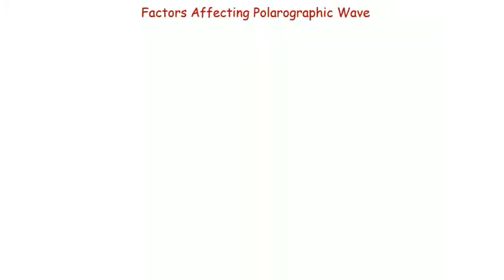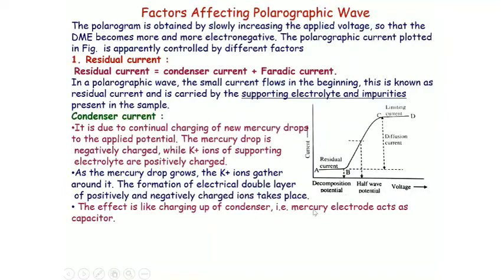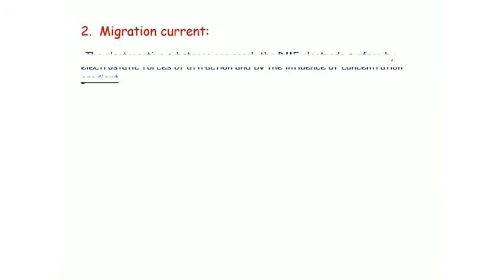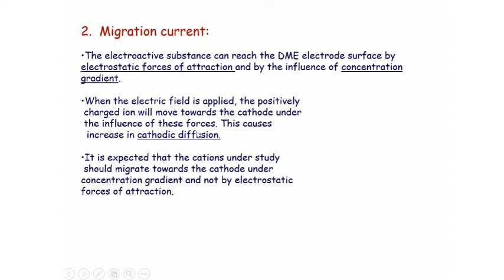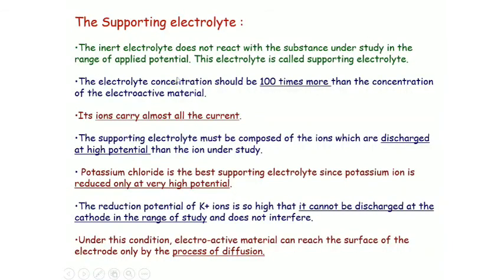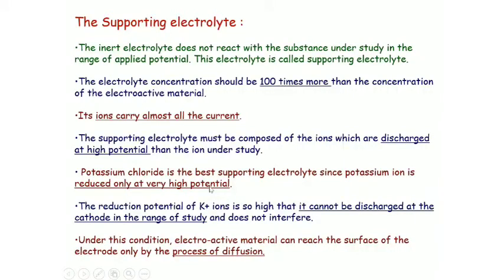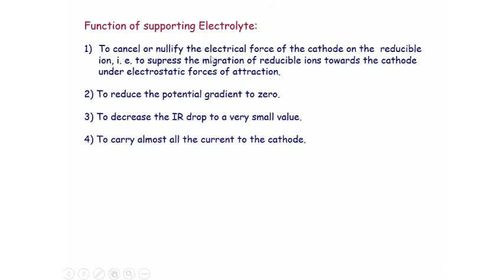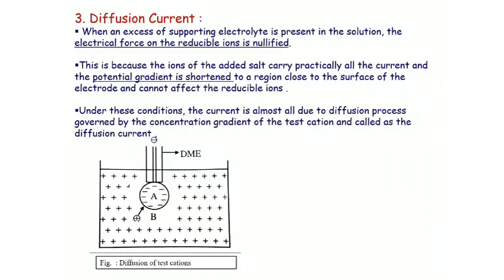Polarography part 3| factors affecting polarographic wave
For TYBSc chemistry